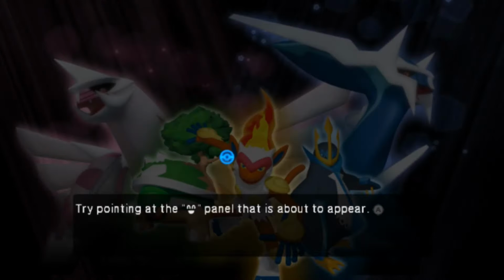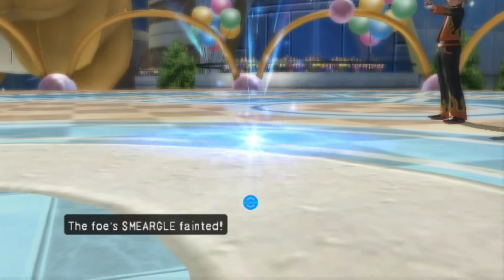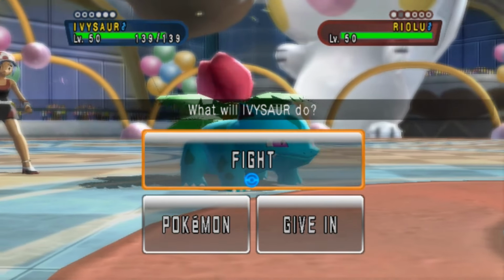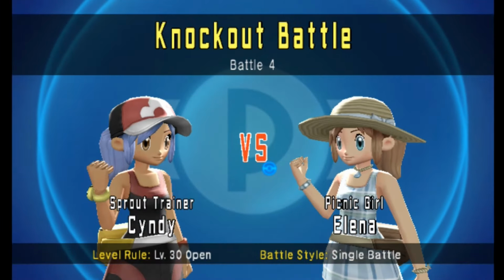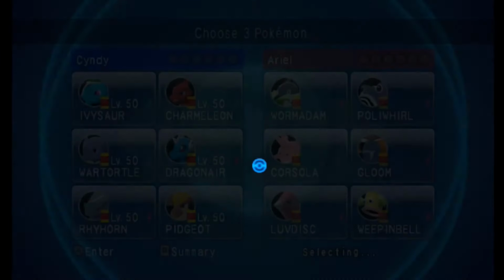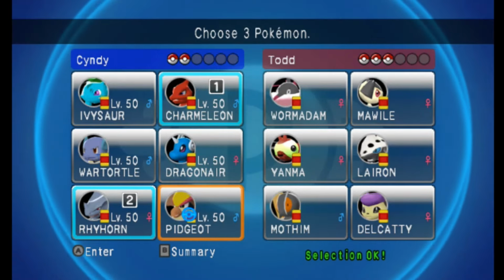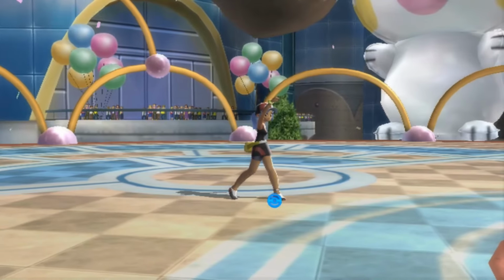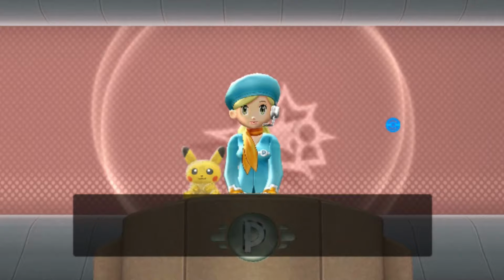Pokémon Battle Revolution - 1 - taking it to the streets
In the first episode of this series, we fight our way through Main Street Coliseum and get ourselves familiar with our new Pokémon!